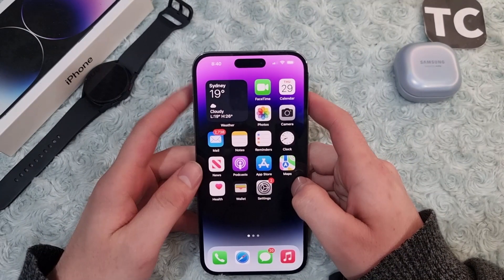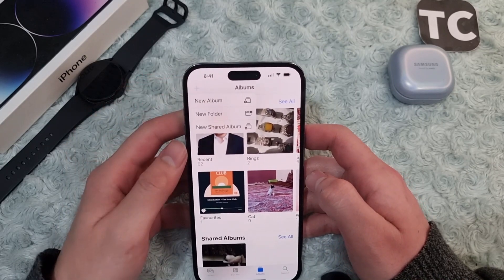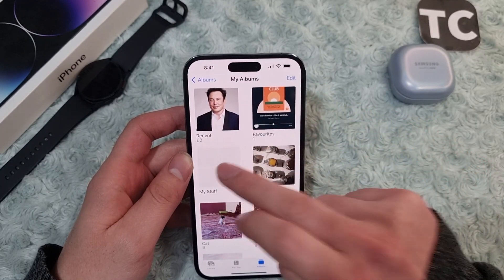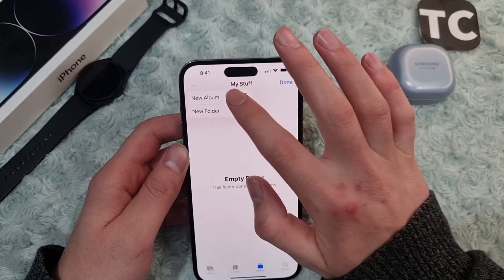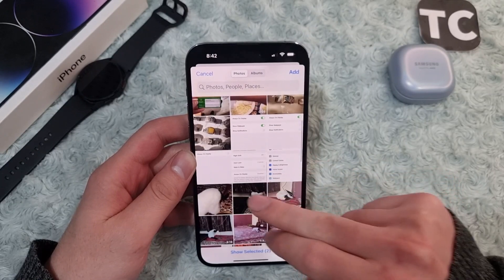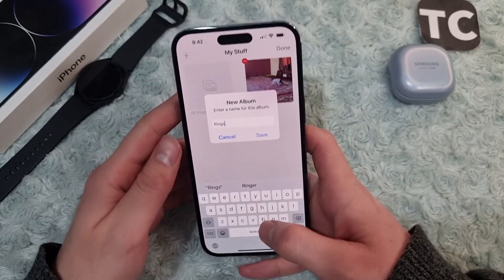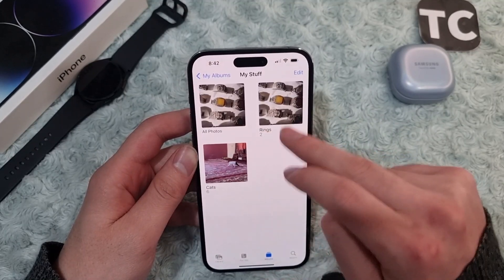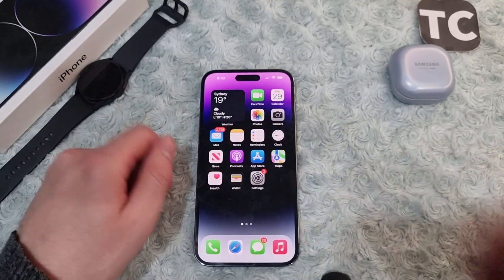How to Create a New Folder in Photos on iPhone 14 Pro/Max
In this video, I will show you how to create a new folder to better arrange your photos and videos on your Gallery on iPhone 14, 14 Pro, and 14 Pro Max.